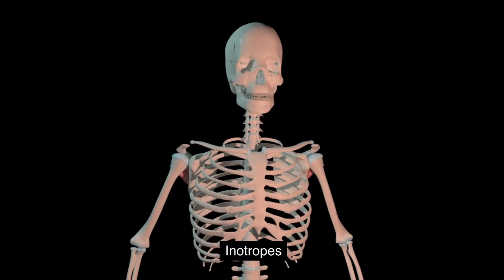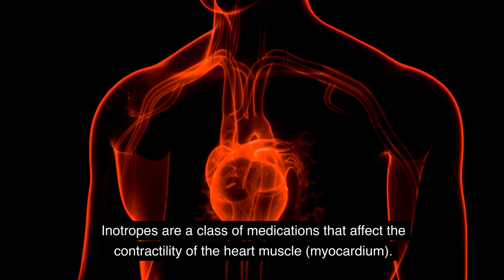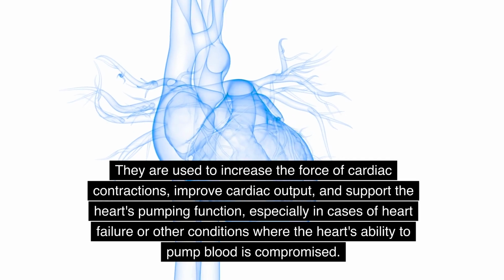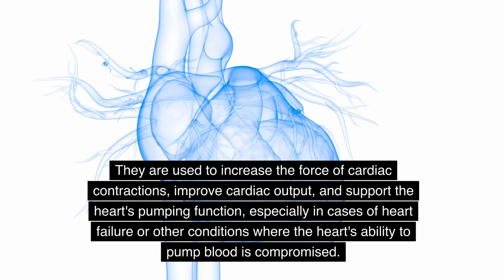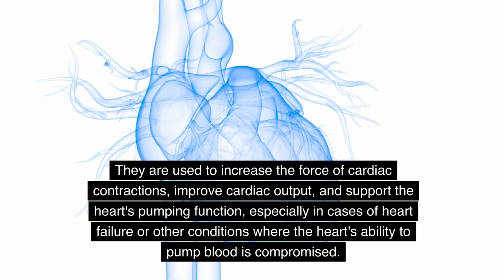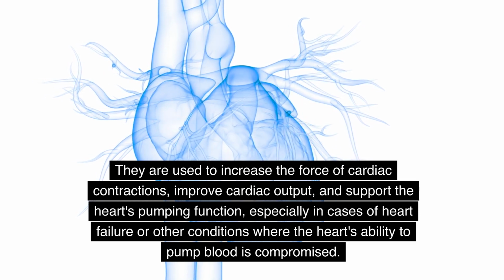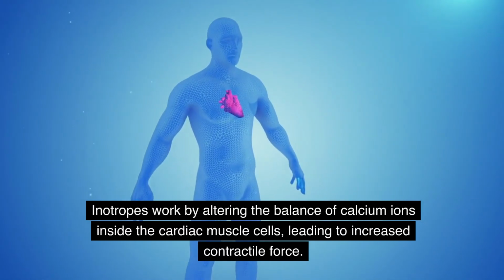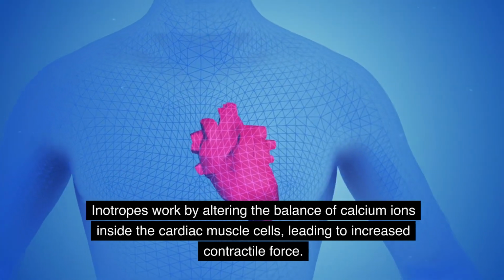Cardiovascular drugs- Part 2@RPN-Preparation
In this video, you will get information about some other cardiovascular drugs@RPN-Preparation